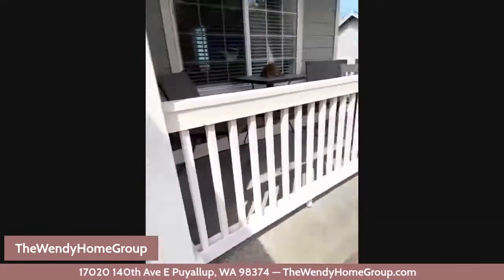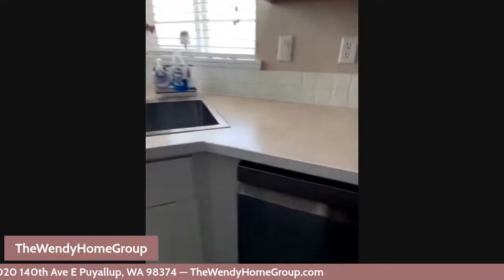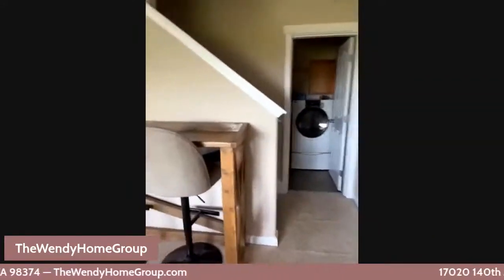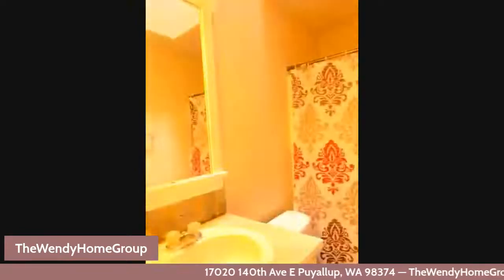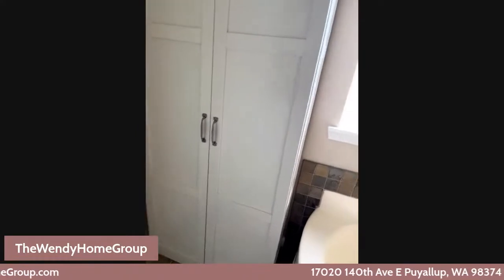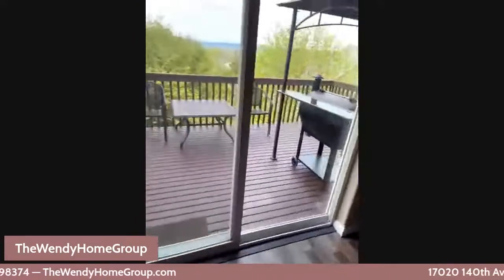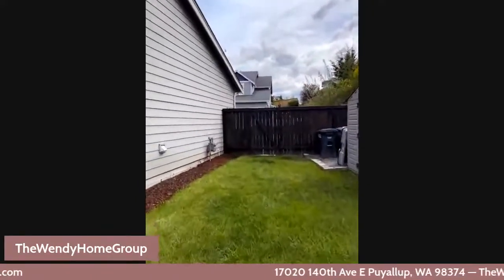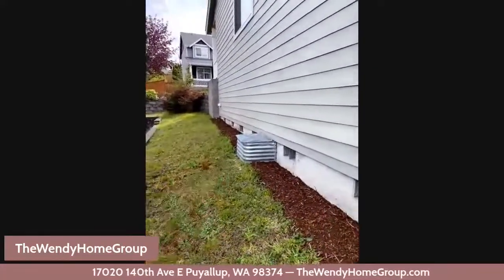17020 140th Ave E Puyallup, WA 98374 United States